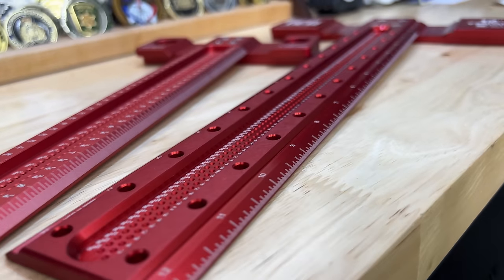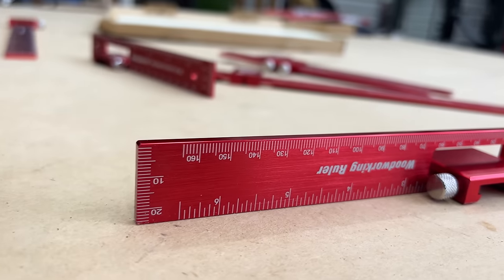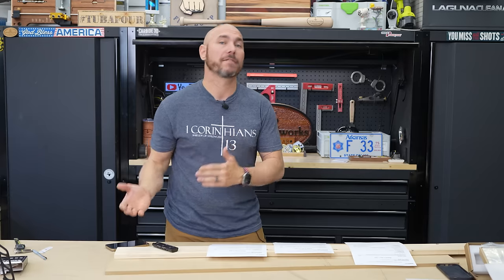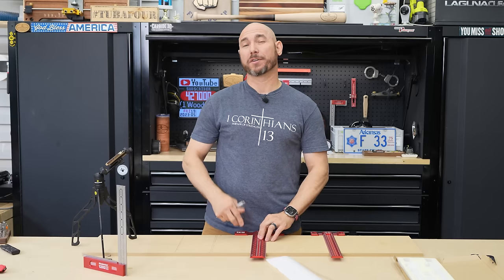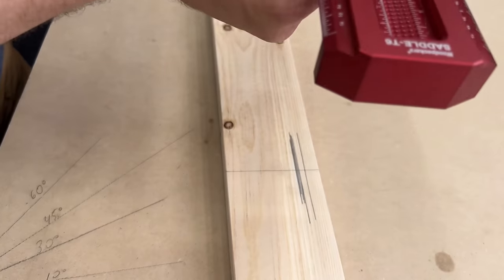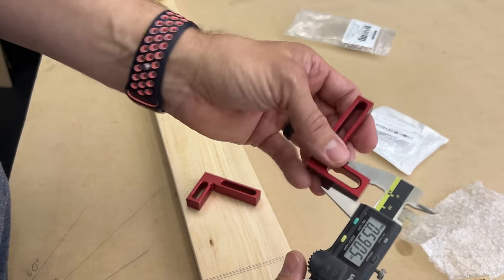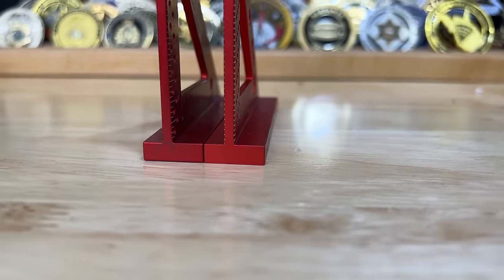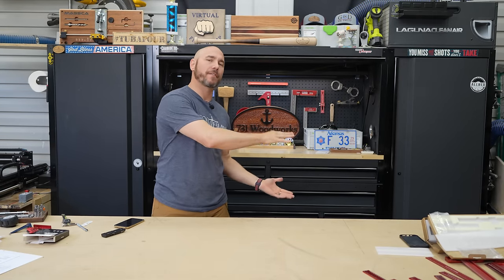Real vs Rip Off Woodpeckers Tools | The Results May Shock You!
I wanted to know if Woodpeckers tools were worth the high price so I found some replicas on Amazon and decided to compare them.  What do you think? Are they work the high prices compared to the knock offs?

Tools in This Video:
Woodpeckers Paolini Pocket Rule Set
Fake Pocket Rule Set
Fake Pocket Rule (blue color)
Woodpeckers T-Square
Fake T-Square
Woodpeckers Saddle T Square
Fake Saddle T-Square
Woodpeckers Tiny Square
Fake Tiny Square
Fake Tiny Square Option 2
Woodpeckers Small Carpenters Square (Delve Square)
Fake Small Carpenter Square
DFM Small Carpenter Square
Pencil I Use

0:00 Fake vs Real Tools
0:17 Paolini Pocket Rule vs Fake Rule
4:46 Woodpeckers T-Square vs China Made T-Square
8:26 Woodpeckers Saddle T Square vs Amazon Square
10:51 USA vs China Mini Square
12:06 Delve Square vs Amazon Carpenter Square
14:46 USA vs China Tools
15:05 Tool Warranties
15:25 TrueWerk Work Clothes Review